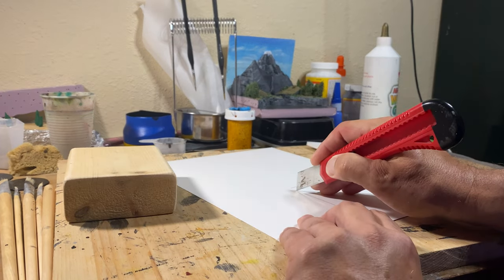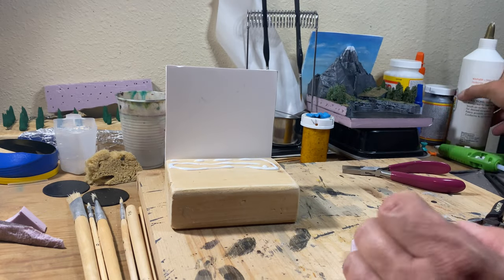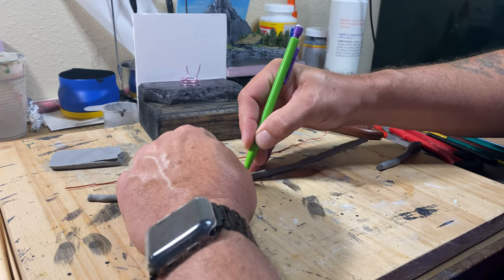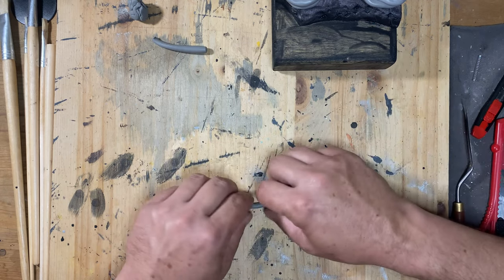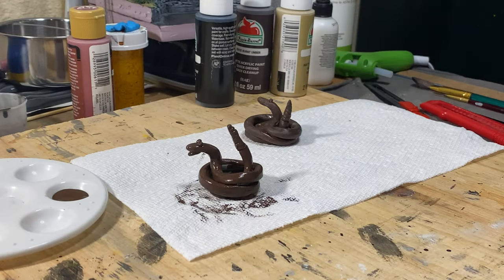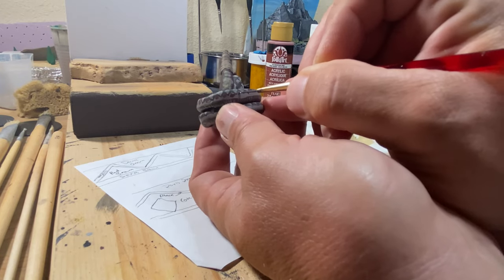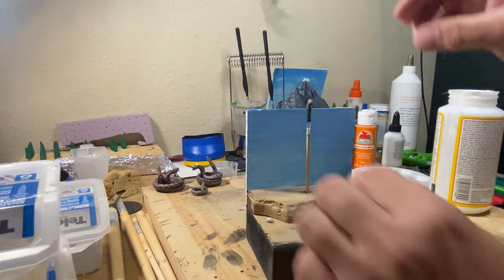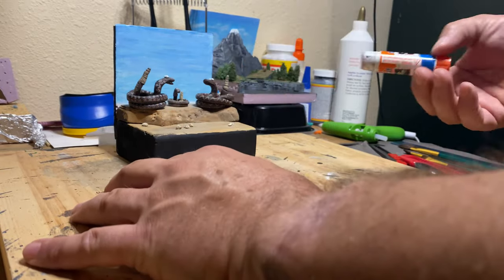FarSide FanArt #4 this can be so relatable!!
I made a FarSide FanArt piece from all kinds of materials. Wood, foam board, oven bake clay, spring from a pen.